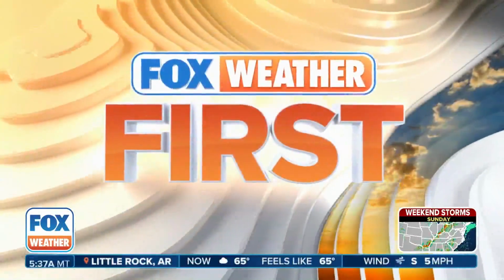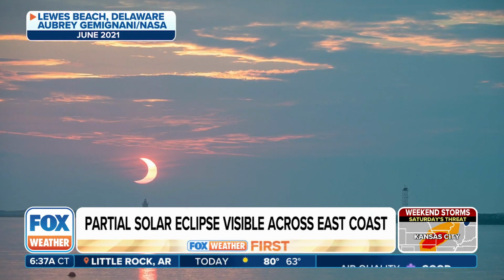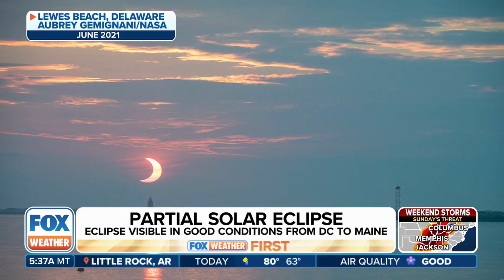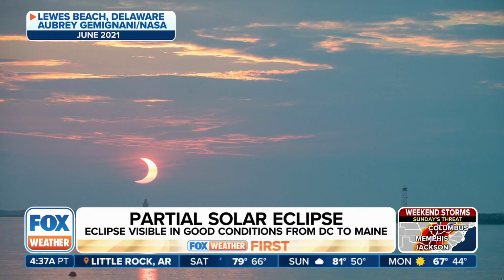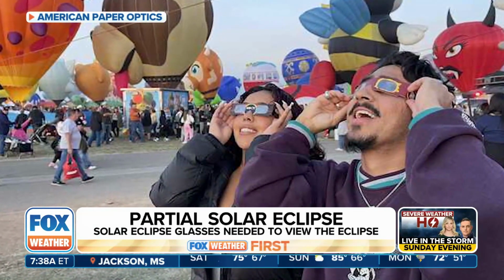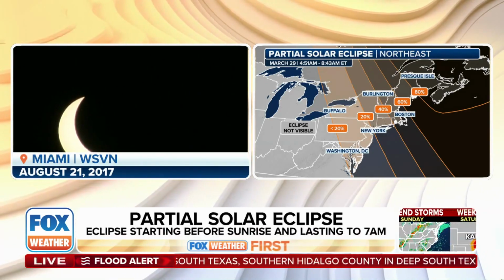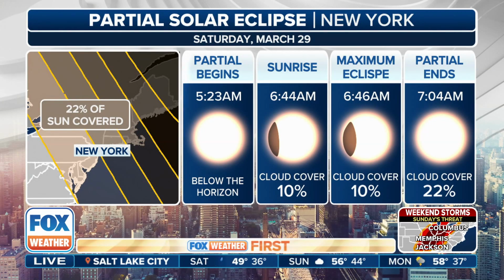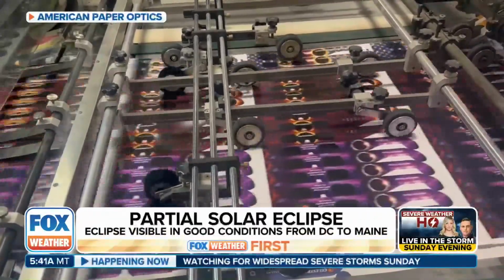FOX Weather How to Safely View 2025 Partial Solar Eclipse with American Paper Optics CMO Jason Lewin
Watch this timely FOX Weather interview on Fox Weather First with Jason Lewin, CMO, American Paper Optics (top manufacturer of safe eclipse glasses), about how to safely view the 2025 Partial Solar Eclipse on Saturday, March 29, 2025, that may be seen from Washington DC to Canada in the Northeast around sunrise EST.

During this interview, Fox Weather First Meteorolgoists and Hosts Britta Merwin and Michael Estime ask Jason WHY you have to wear eclipse glasses. Jason explains that it’s really important to protect your eyes from permanent damage – so there is no question that you MUST wear ISO-certified eclipse glasses to safely view a solar eclipse.

In addition, Jason explains how this partial solar eclipse will be different than the Total Solar Eclipse in 2024, and definitely something to see if you live in the northwest (Maine, New Hampshire, Connecticut, Massachusetts and more).

Jason added that American Paper Optics can make up to 50,000 eclipse glasses per hour and 1 million per day at their factory in Memphis, Tennessee.

To get ready for this Partial Solar Eclipse and future eclipses (a Total Solar Eclipse is coming to Europe in 2026), you can get your eclipse glasses, books, maps, and Solar Snap – The Eclipse App to help you take cool smartphone photos of eclipses and everything you need from American Paper Optics